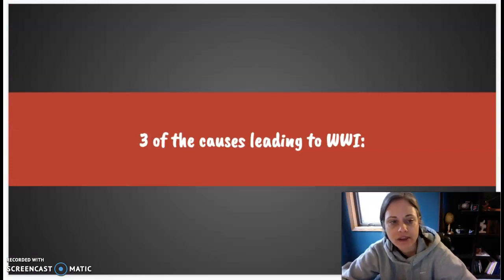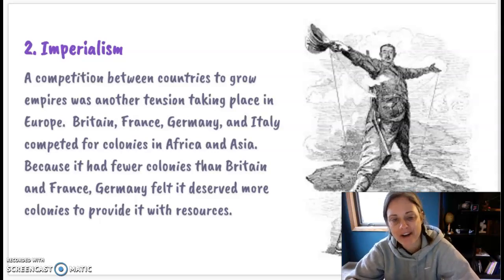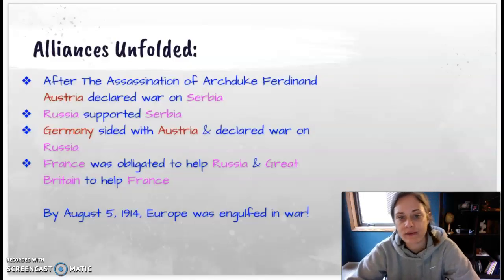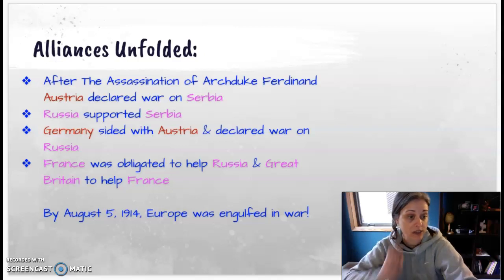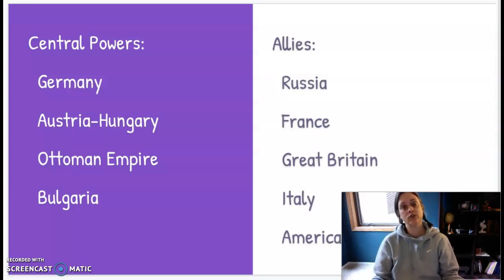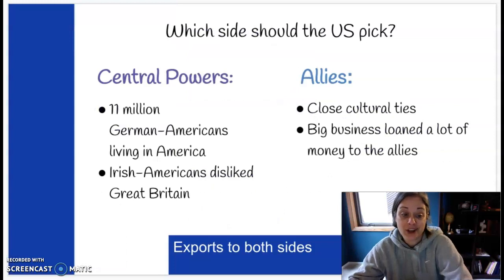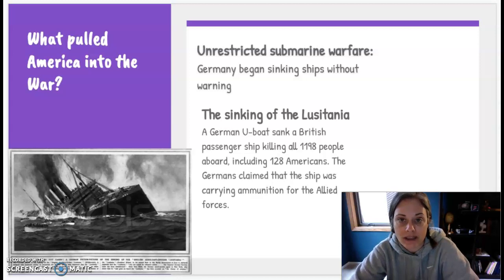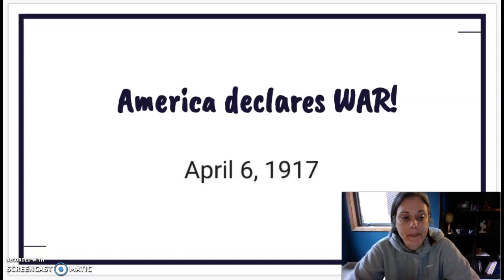Review: Causes of WWI & America's Involvement